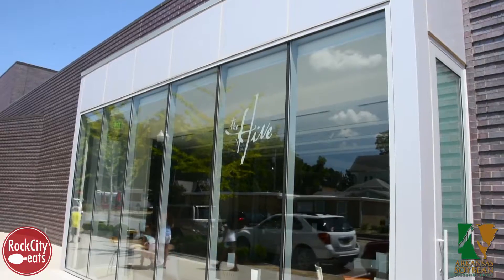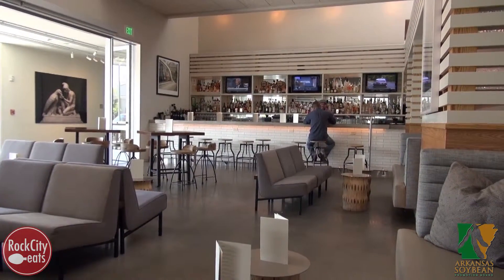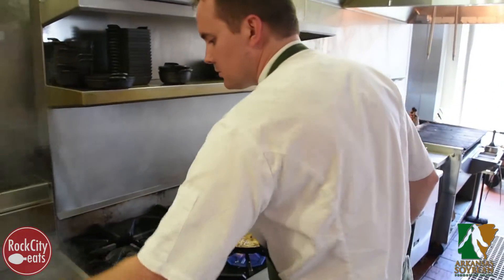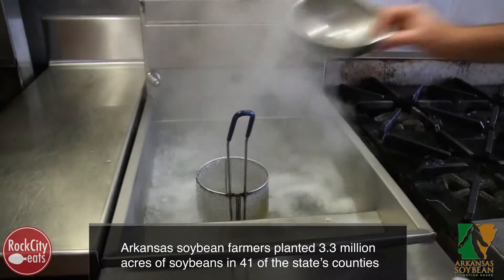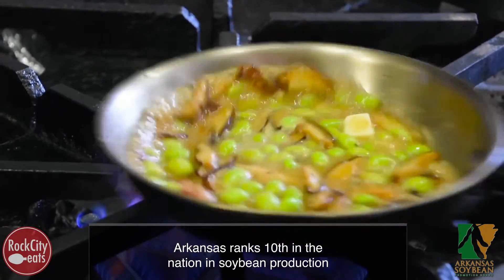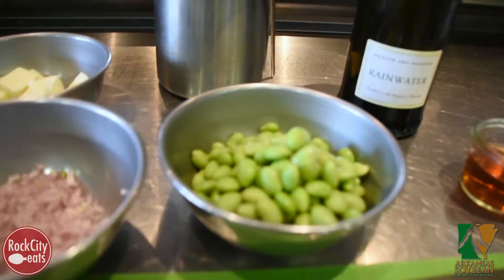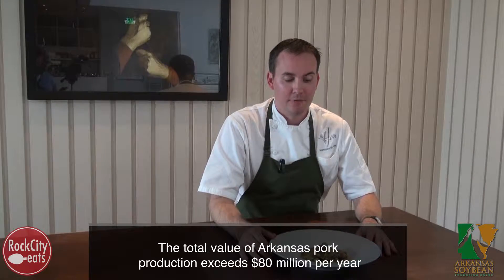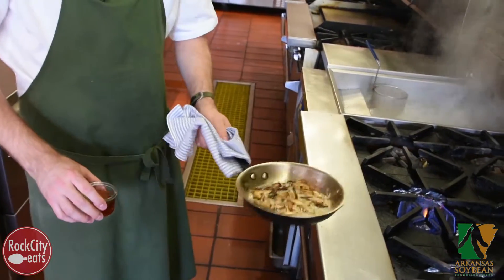Kitchen Fields Table Tour: The Hive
The Hive in Bentonville brings ricotta cavatelli to the Kitchen Fields Table Tour to promote Arkansas Soybeans.